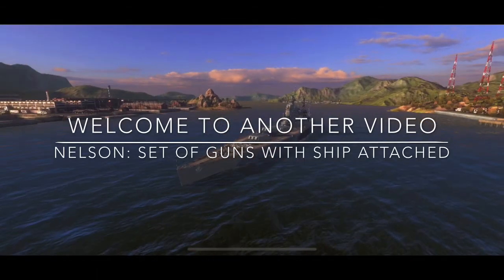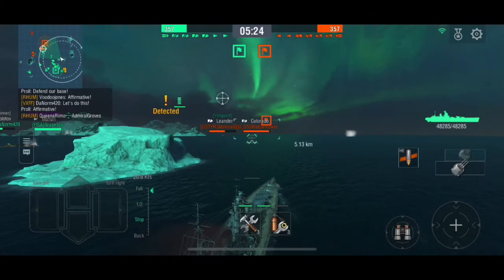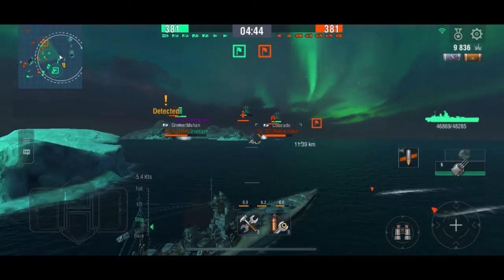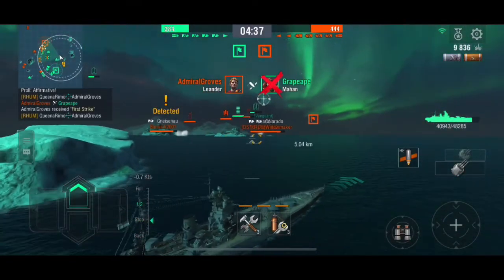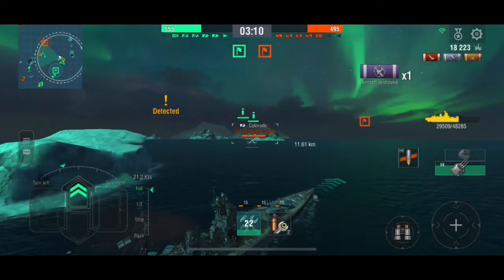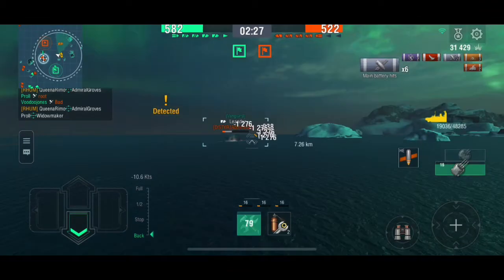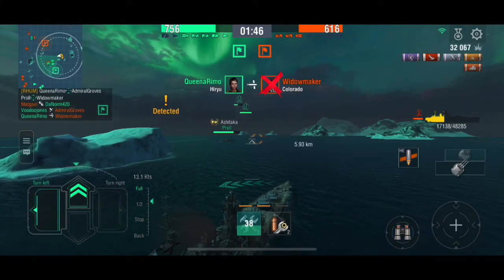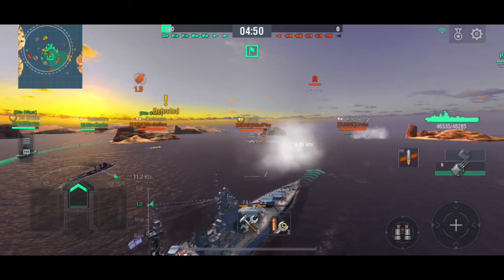Nelson: Set Of Guns With Ship Attached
Hey everyone I’m back with another video, sorry it’s been taking me longer than usual to put out new content. I should be back to my regular upload schedule now that I’m healed from my procedure. Thank you all so much for your support!